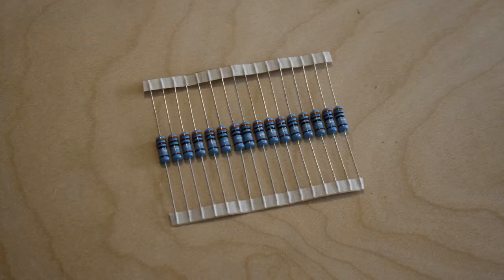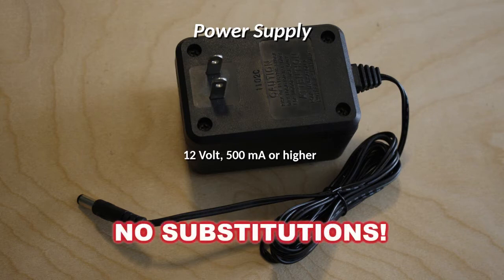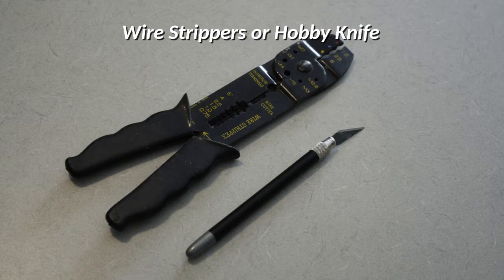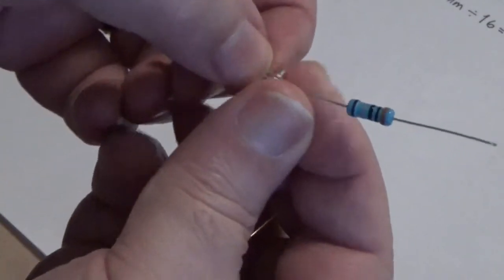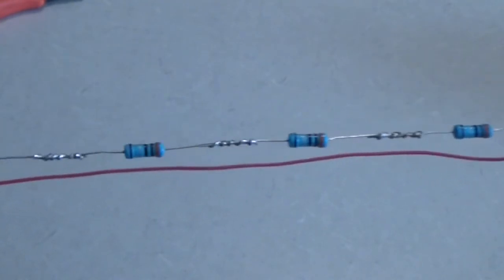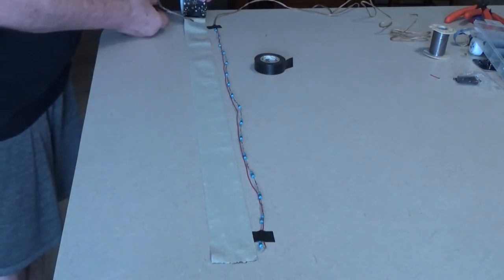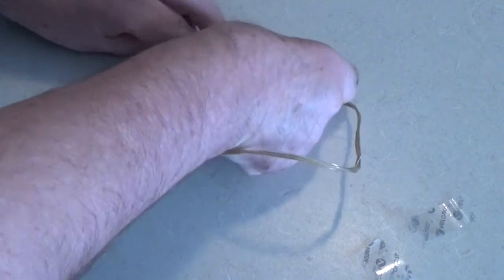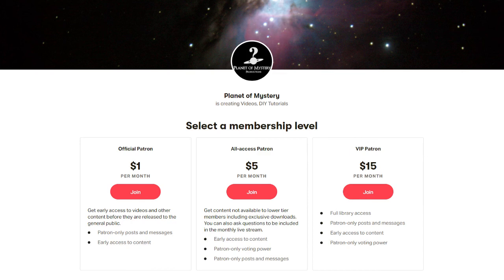DIY Dew Heater Tutorial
If you're an astronomer on a budget and you have some simple electronics skills, you can make your own dew heater. This is a guide for making a 3 Watt heater to work with an 8" SCT.

3 Ohm 1 Watt ±1% Tolerance Metal Film Fixed Resistor, 100 pieces

24 Gauge Silicone Electrical Wire Cable 2 Colors, 30 ft. each

AmazonBasics 16-Gauge Audio Stereo Speaker Wire Cable - 50 Feet

Heat Shrink Tube Kit, 7 sizes, 127 pieces

Darice Patterned Gold Stars Duct Tape, 1.88 Inches x 10 Yards

VELCRO Brand Sticky Back Strips with Adhesive, Black 3 1/2 x 3/4 In, 4 count

12 V Power Supply, 500 Milliamps

HiLetgo Male-Female 5.5 X 2.1mm 12V DC Power Plug, 10 Count